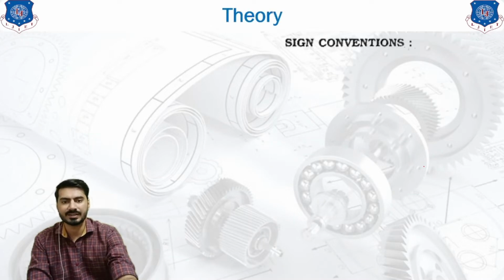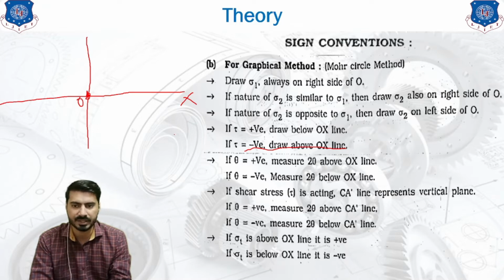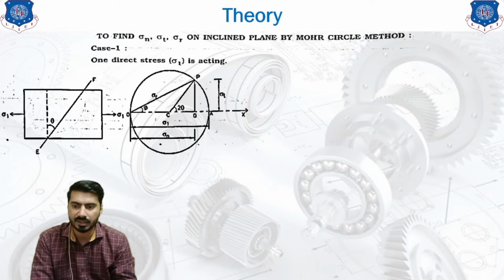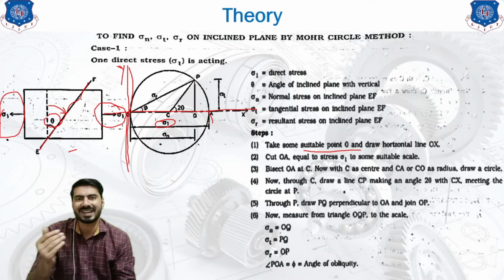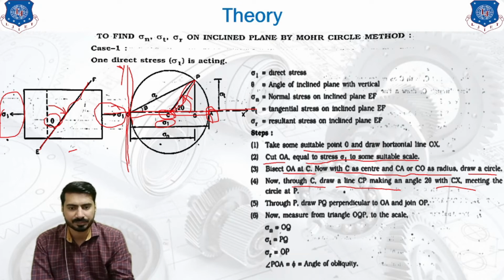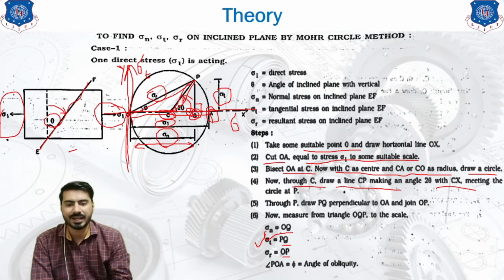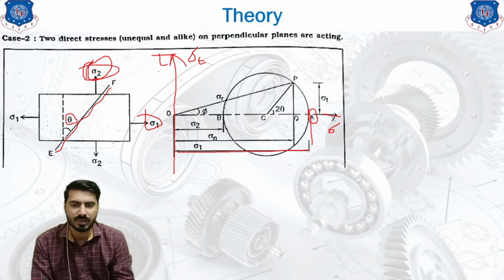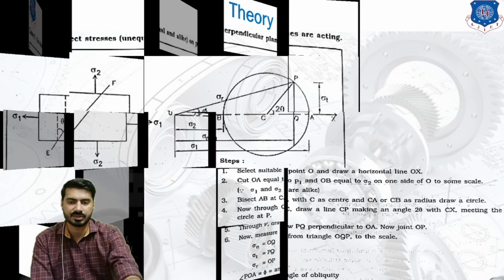L 27 Mohr's Circle A Graphical Method | Strength of Materials | Mechanical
Mohr's Circle A Graphical Method

Reference: -
Strength of Materials by R.S. Khurmi